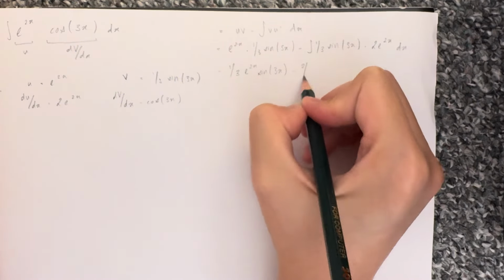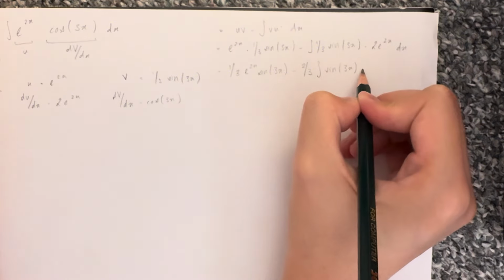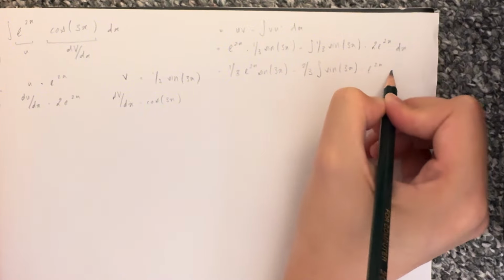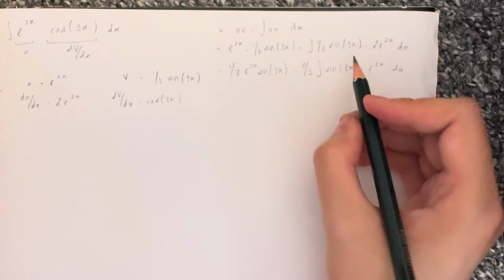Double integration by parts working example.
A simple way to integrate e^(2x)cos(3x) with respect to x.